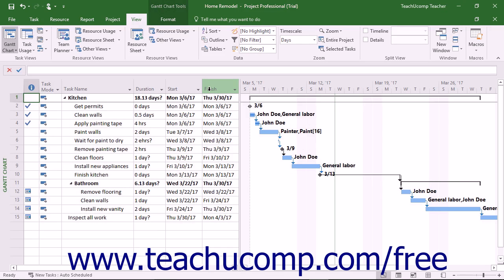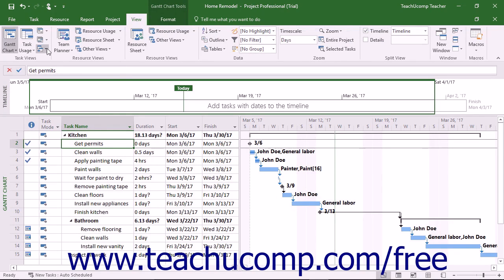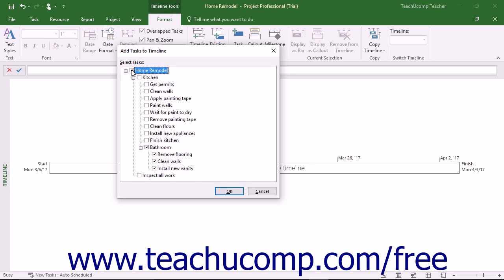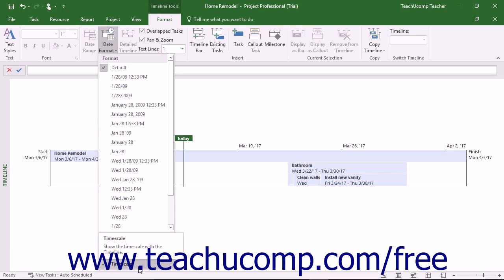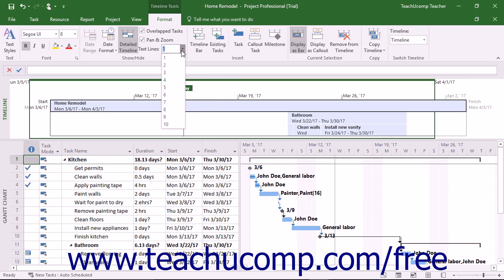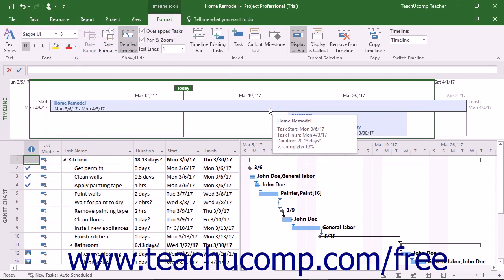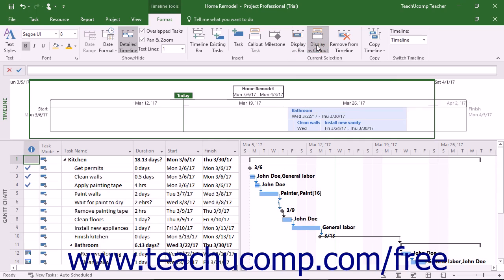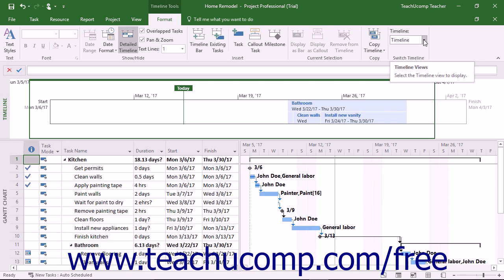Project 2016 Tutorial Using Timeline View Microsoft Training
Learn how to Use Timeline View in Microsoft Project A clip from Mastering Project Made Easy v. 2016. - the most comprehensive Project tutorial available. Visit us today!